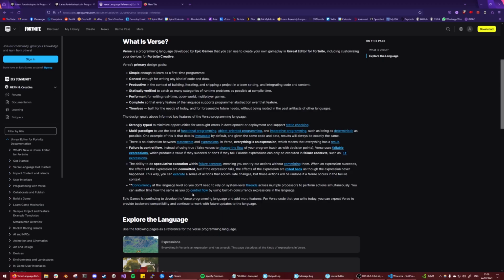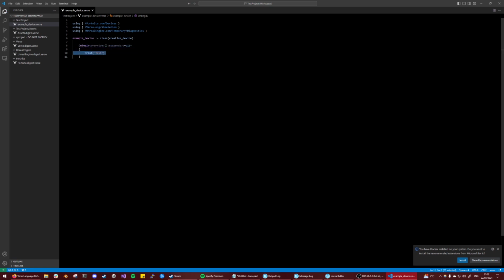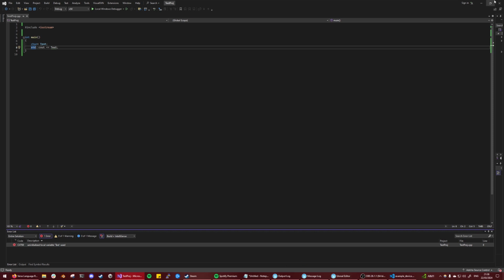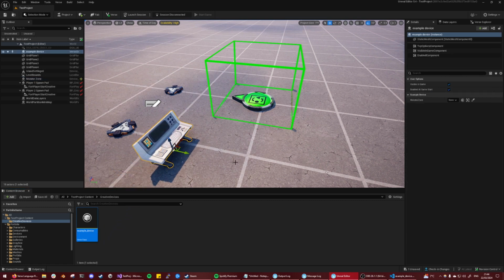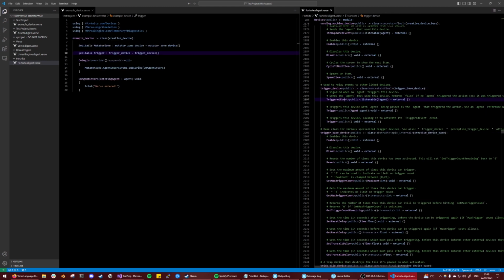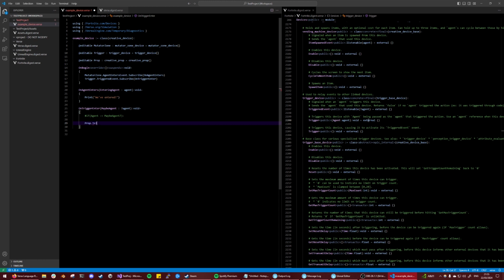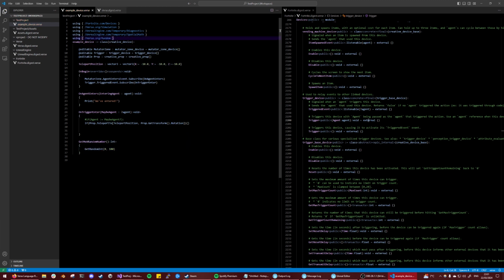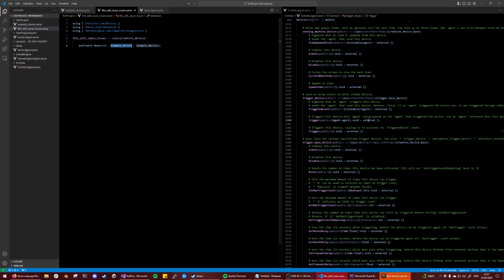The basics of Verse (UEFN) - On-boarding guide, suitable for beginners and professionals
This video goes through the basics of the Verse programming language, how it's used in UEFN (Unreal Engine for Fortnite), and some common issues to watch out for.

I compare Verse to other languages in an attempt to explain some of its behavior. There's a lot more to Verse than what I cover here (Such as concurrency), so if you find this video helpful then I will make more videos exploring Verse in more depth.